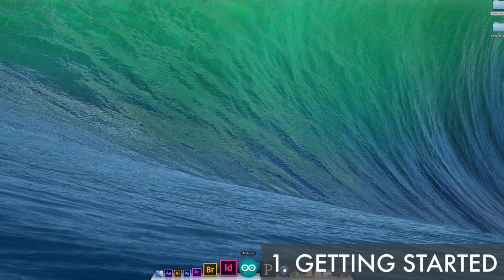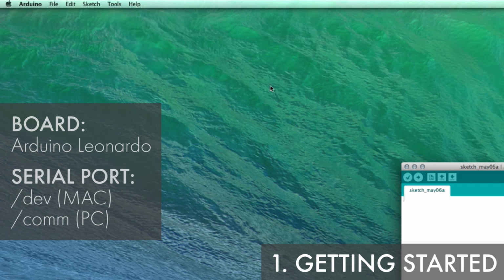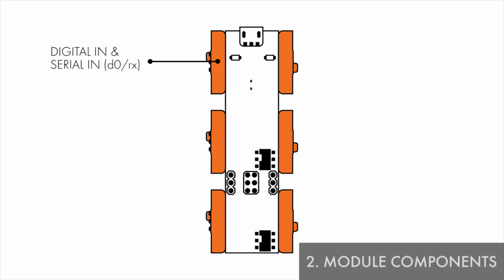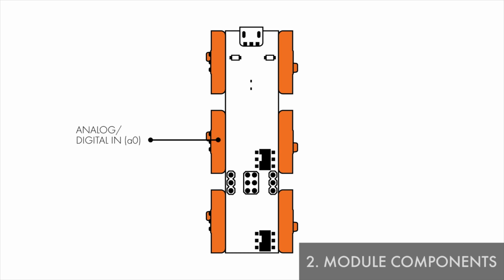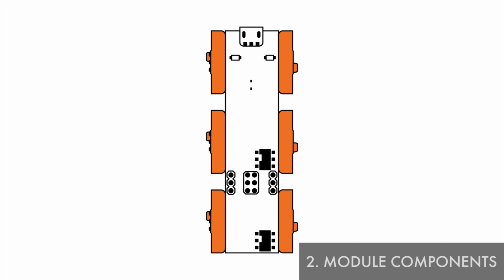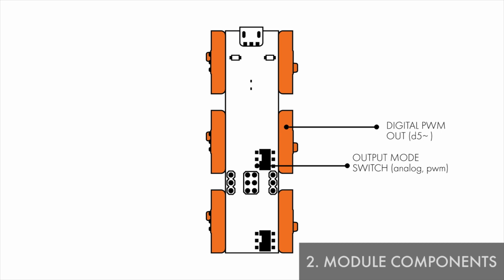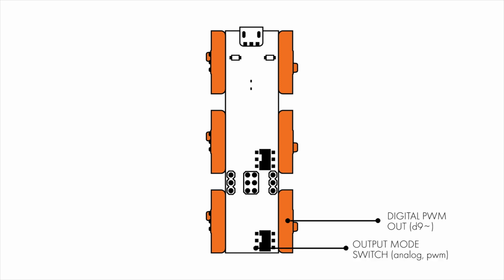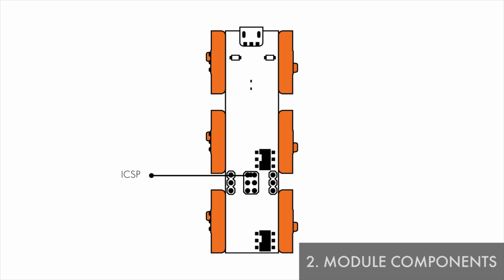Getting Started with littleBits Arduino at Heart Module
Start programming with the littleBits Arduino module. Here we'll show the basics of how to get started and where you can find even more resources and project ideas.

littleBits makes an open source library of electronic modules that snap together with magnets for prototyping, learning, and fun. Find out more at littleBits.cc